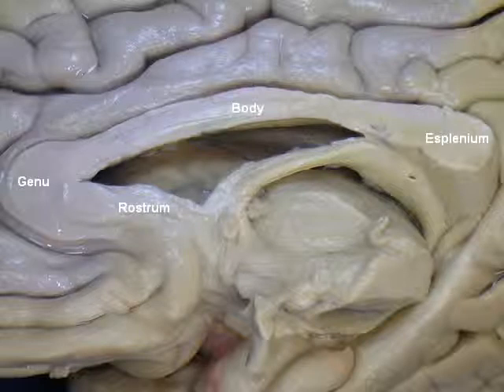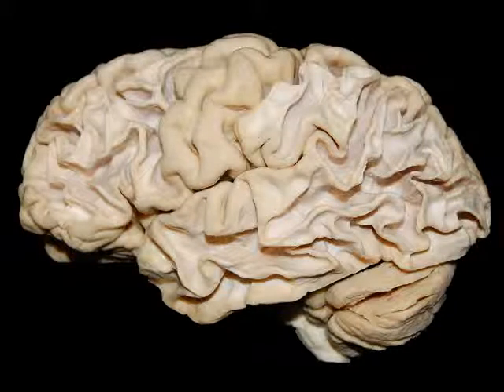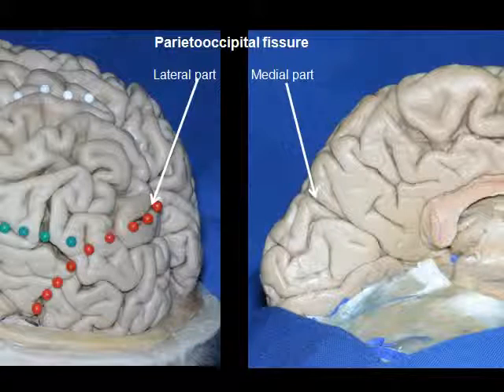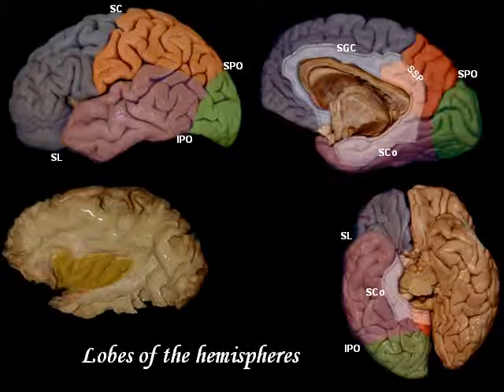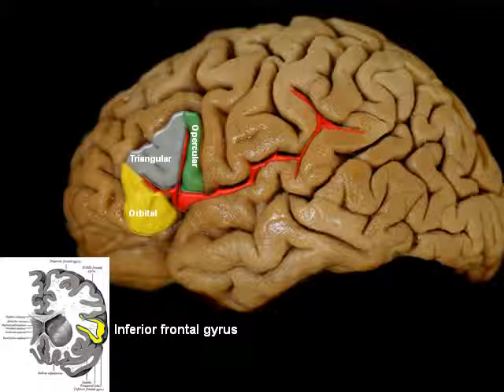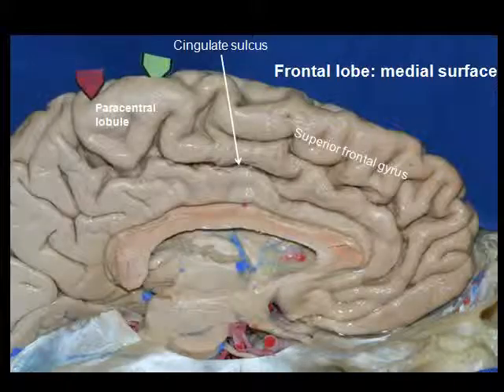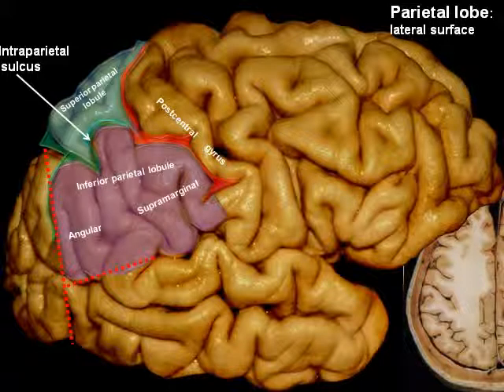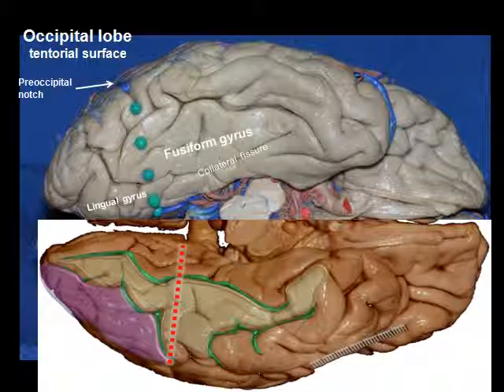Hemisfério cerebral (parte 01 de 03)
Áudio - Gray Anatomie